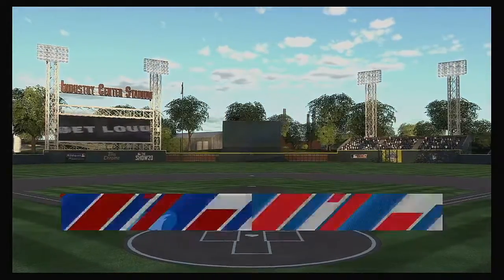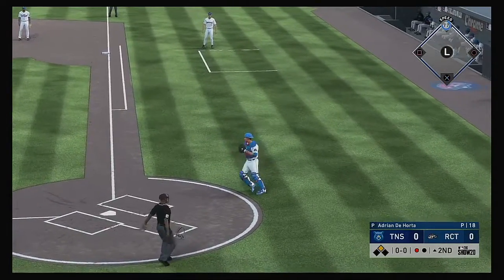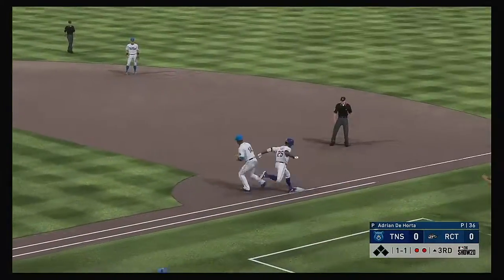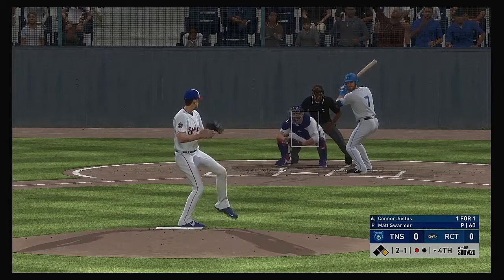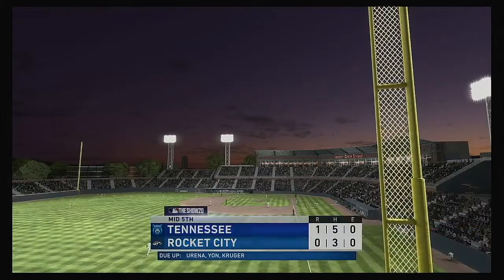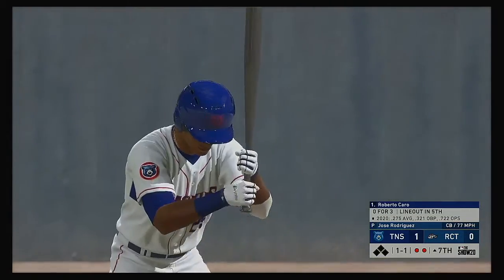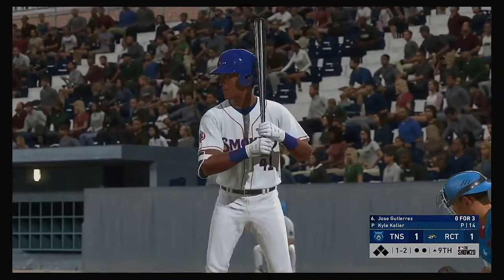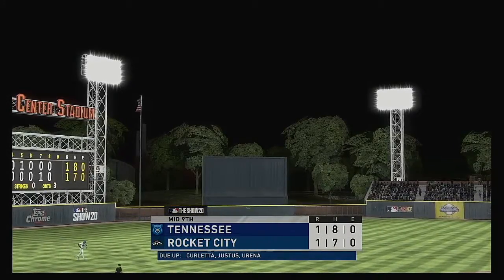SL 2020 Season 7 24 2020 Tennessee Smokies VS Rocket City Trash Pandas